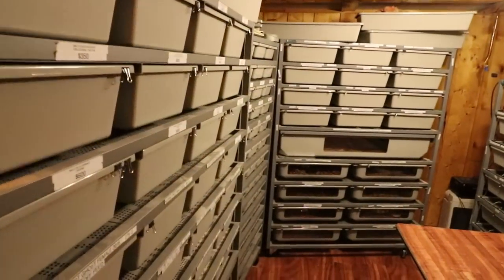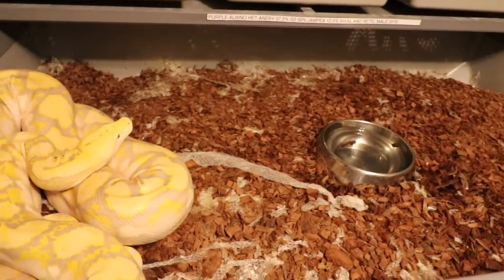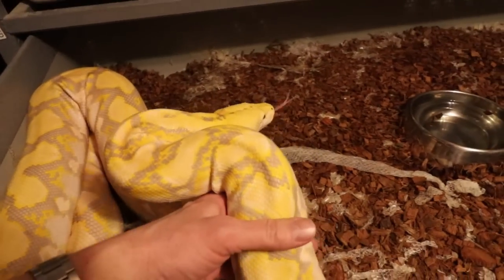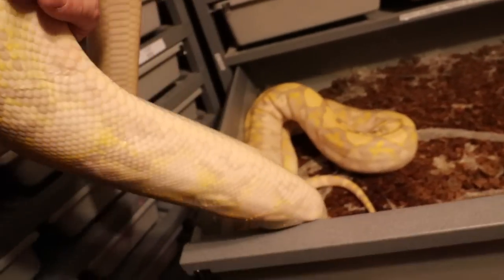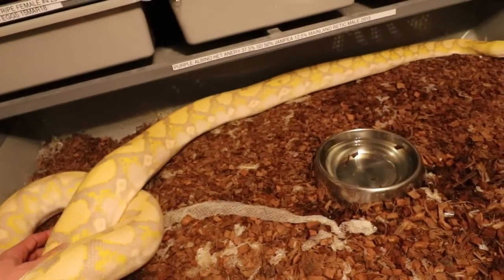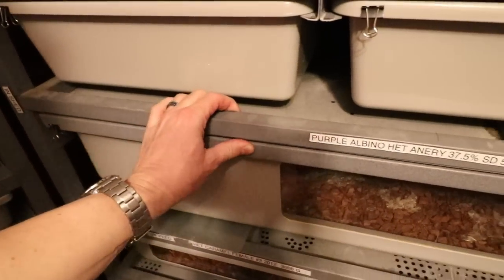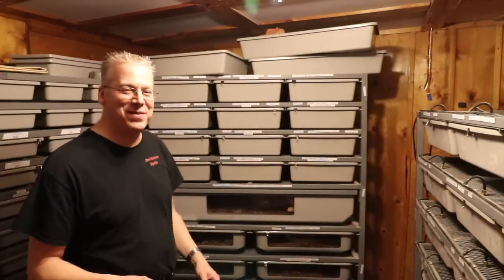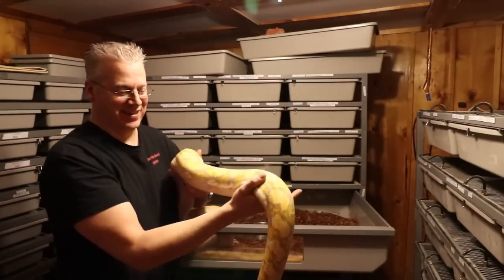Will my monster snake lay eggs?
In this video I'll perform an ultrasound on my monster snake to check for follicles to see if we have a chance at getting baby reticulated pythons this year.